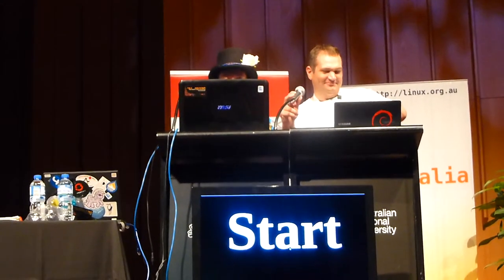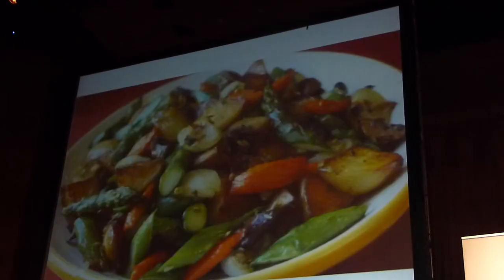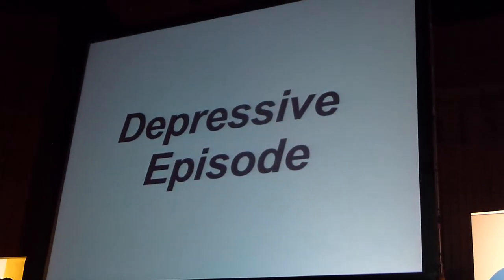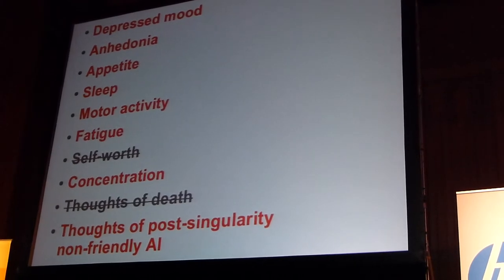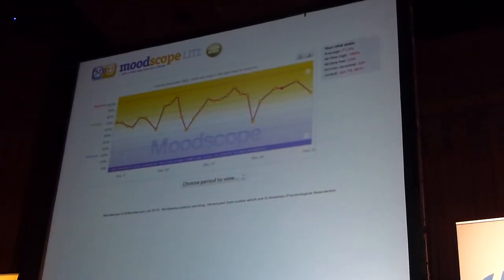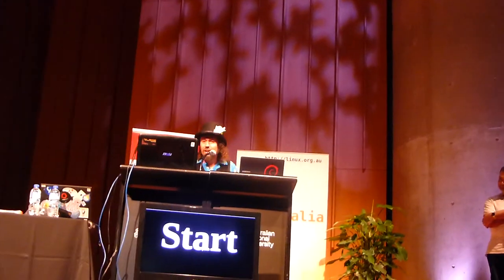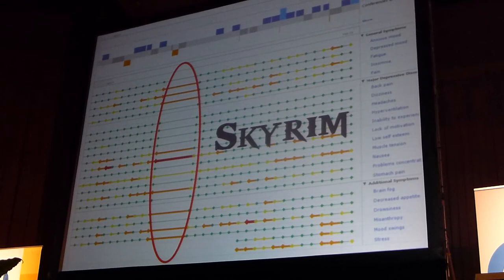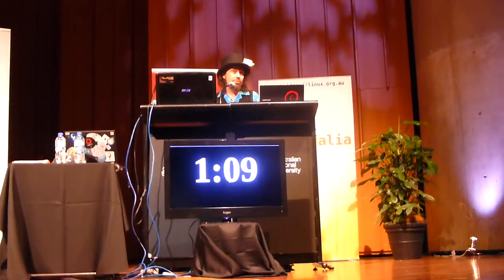Paul Fenwick on Depression and Anhedonia